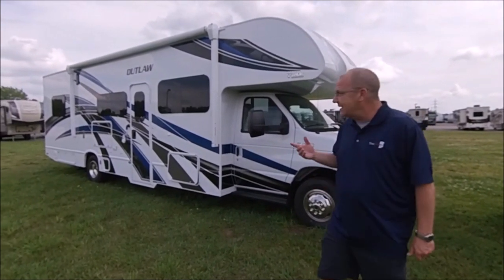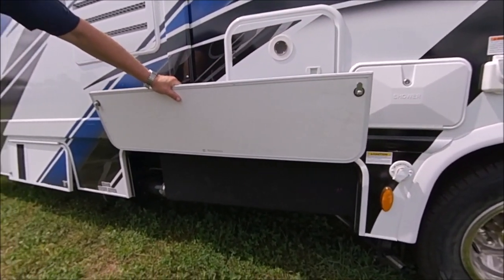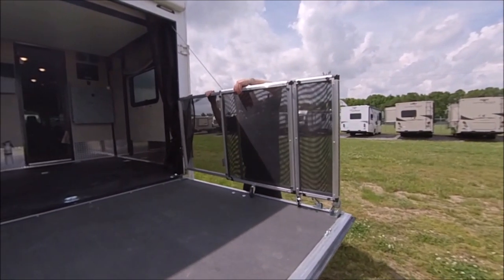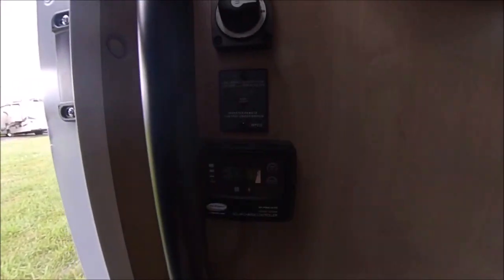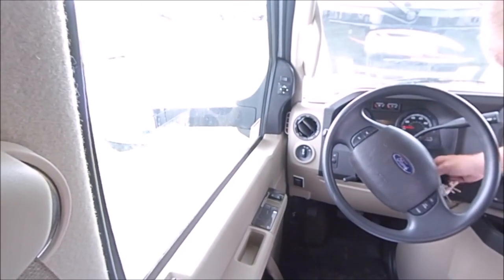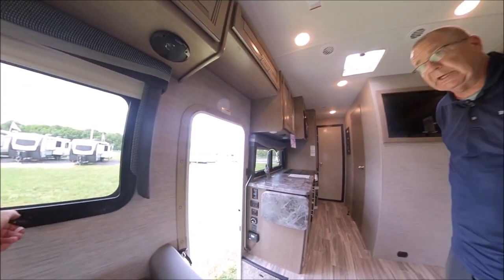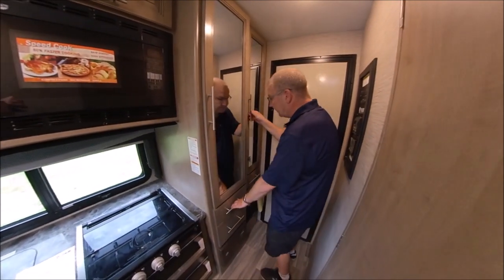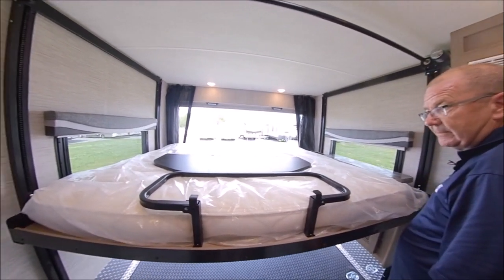2021 Thor Outlaw 29 J Class C Toyhauler with The "RV Whisperer" Now at Lazydays RV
The RV Whisperer is now at Lazydays RV!

Have a walk around the 2021 Outlaw 29 J Class C Toyhauler with the "RV Whisperer"!